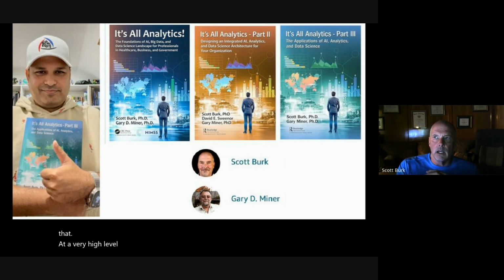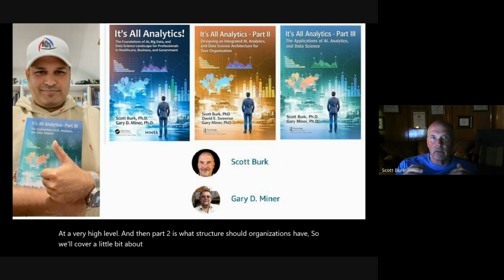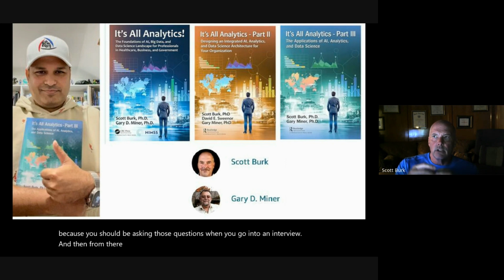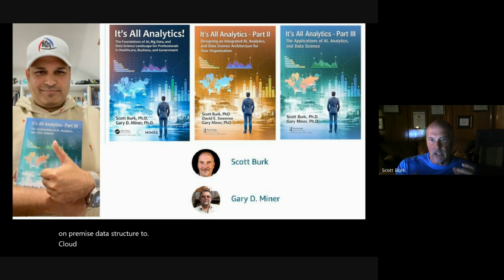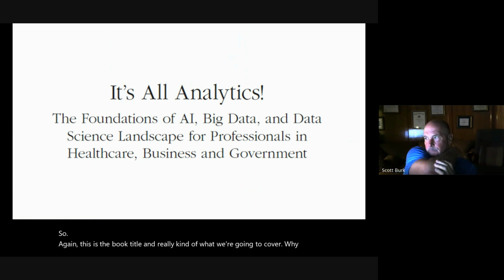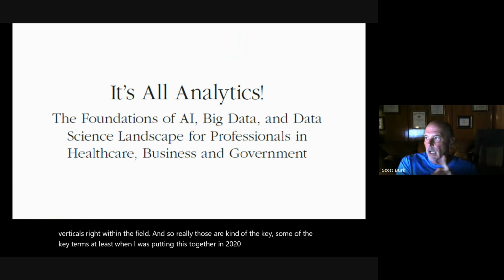Thoughts for Entering the Business Analytics Field, Video #4 - What you should Know, 3 Foundations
I have been getting many questions from professionals wanting to make a switch into business analytics. I thought I would scale this a different way and offer some videos that might help more people in a similar situation. At this point it is still a trial. If this is useful, please let me know here or on Linkedin and I will add more and create a dedicated playlist. Thanks!

 Part 01 Topic 01  - Plan Overview